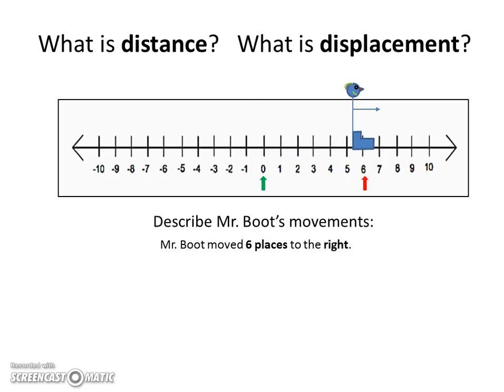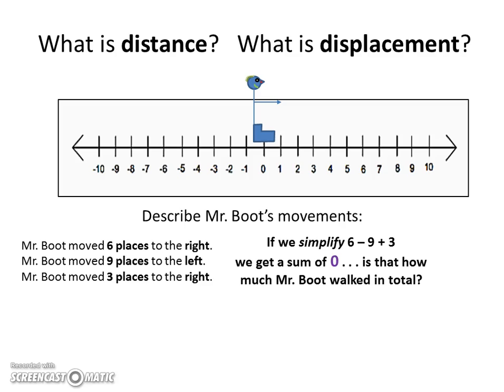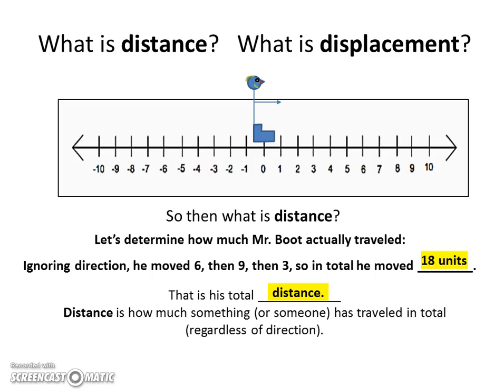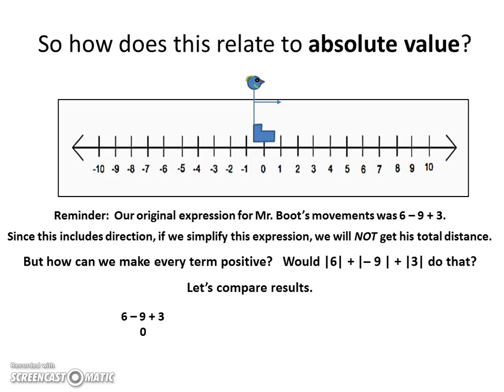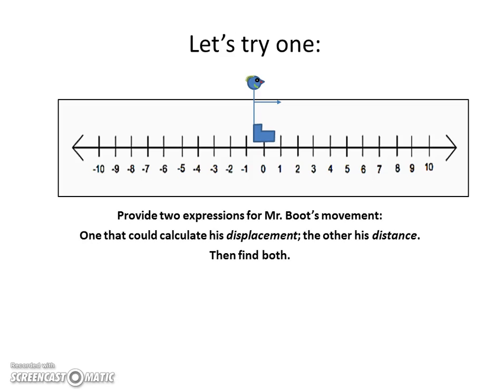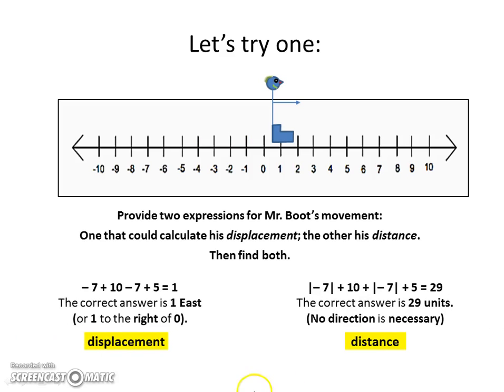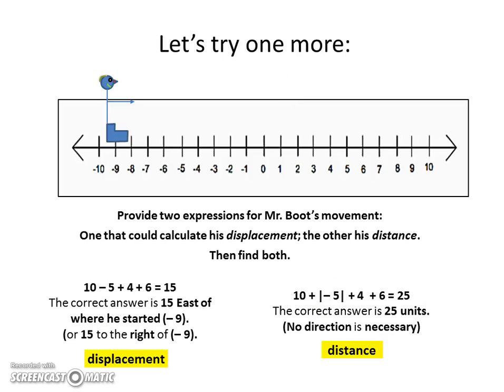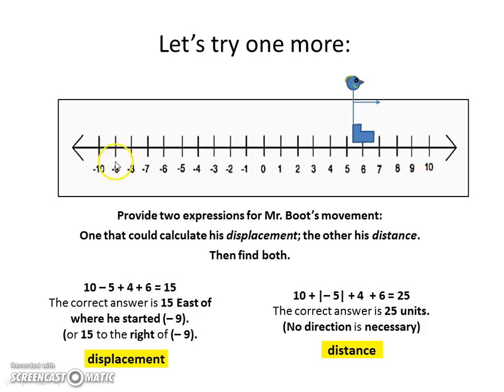distance, displacement, and absolute value